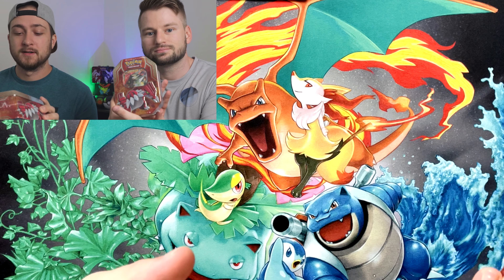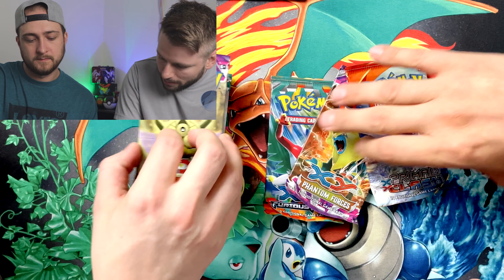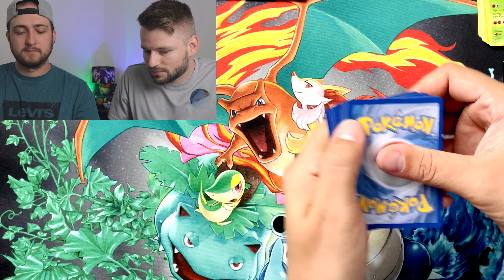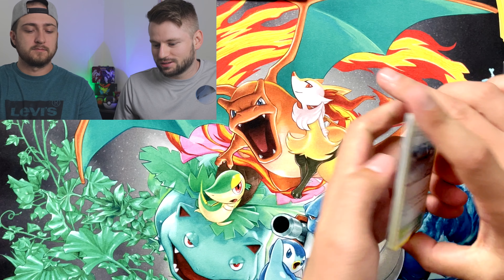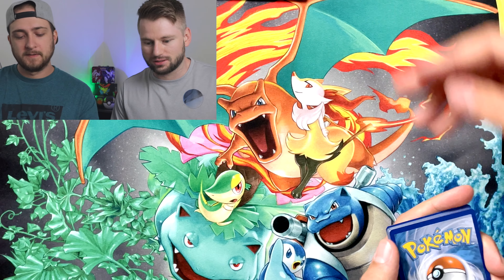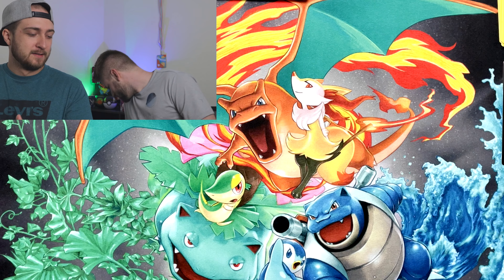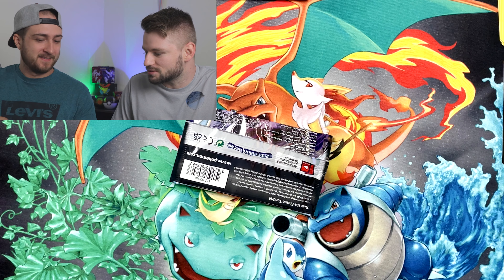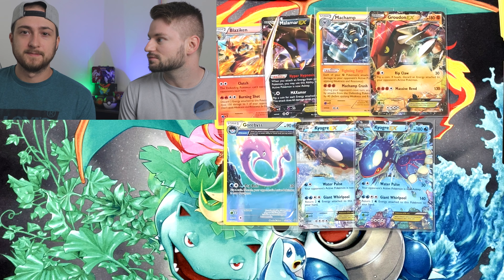Groudon & Kyogre tins - MIND BLOWING!! - Pokemon Cards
Join us as we open tins that are full of XY packs!!

Dragon Shield Sleeves

Card saver I